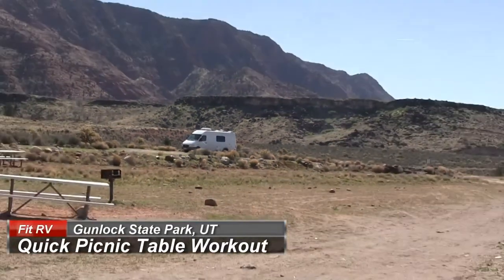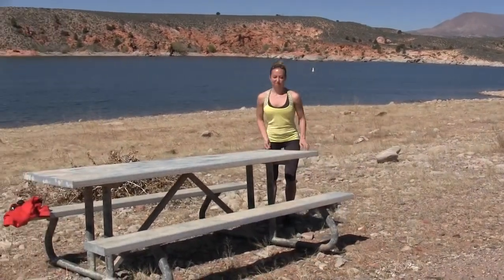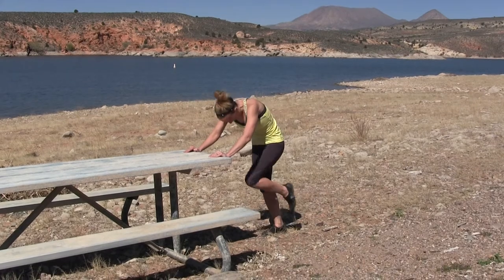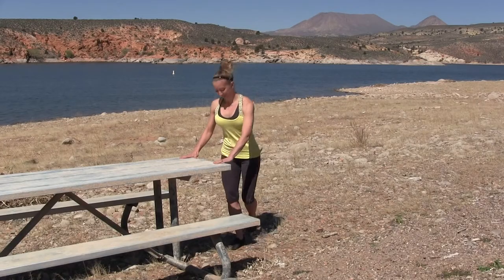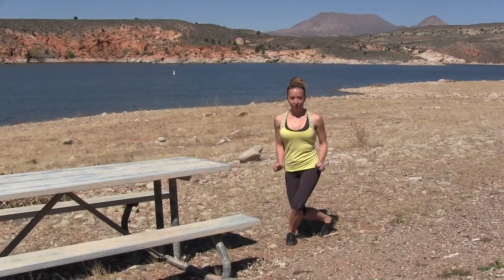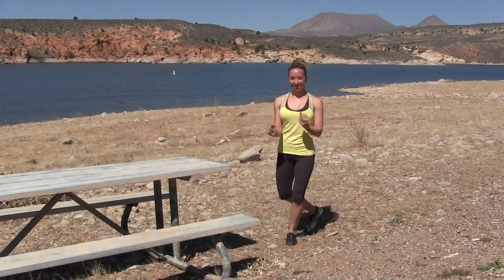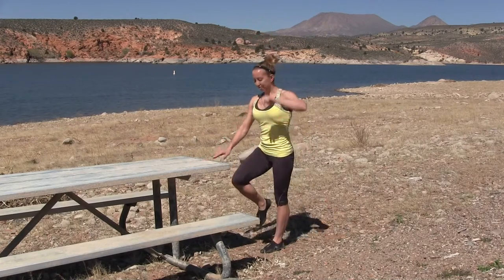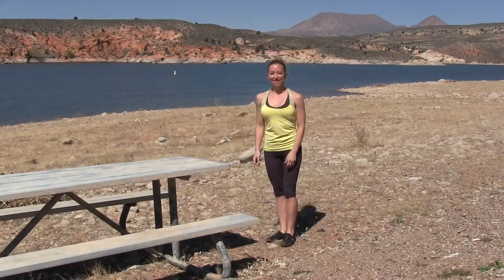Picnic Table Exercises at Gunlock State Park, UT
Here are some simple exercises you can do with nothing more than a picnic table on your next RV trip.  We filmed these at Gunlock State Park in southern Utah.  These concentrate more on the lower body, and will certainly help you feel "human" again after a day of driving!